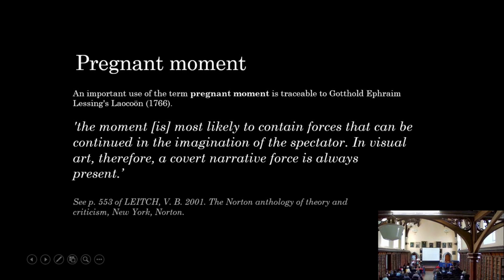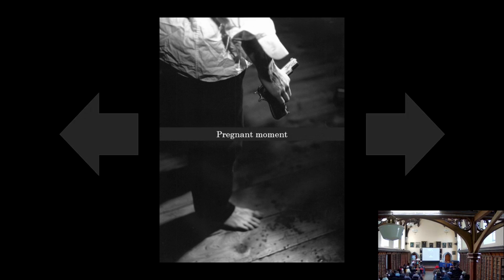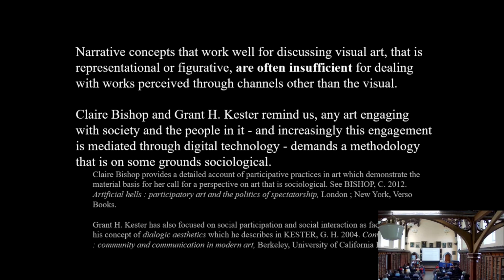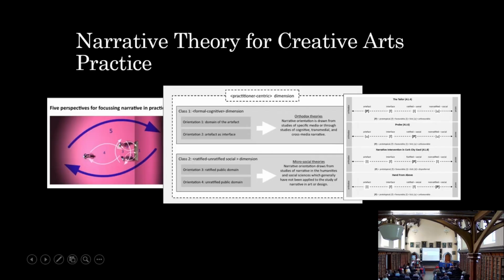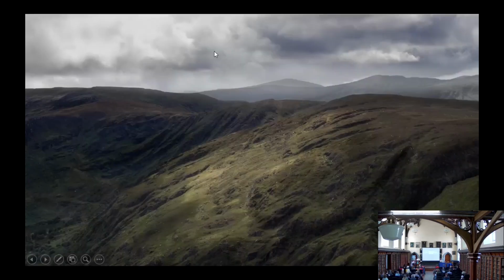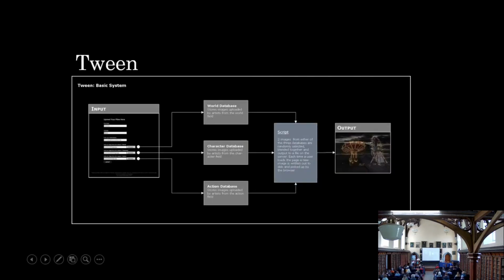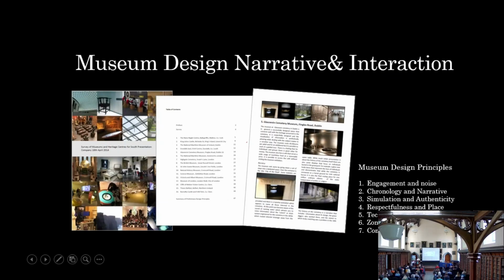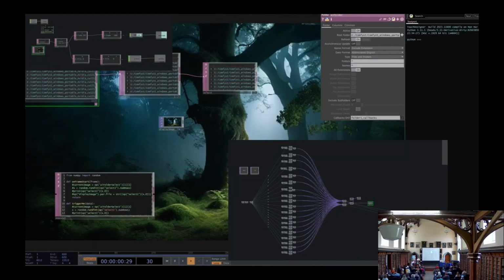Narrative and Digital Art: The Pregnant Moment in VR: Presentation by Paul Green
This presentation of practice-based research work is aimed at expanding how narrative has traditionally been regarded in the practice of art. The expanded discourse which came with the narrative turn in the social sciences emphasised localised and personal narratives in accordance with the disciplinary interests in those fields. It also makes the case for the
importance of the artists’ perspective on narrative to be considered in the general discourse on narrative. This presentation focuses on discussing how narrative concepts from the literature on narratology are valuable within contemporary art practice with a particular focus on interactive works that incorporate digital technologies.

A selection of works presented will provide a context for the eclectic nature of the artist’s practice using creative digital media tools. The main focus will be given to recent VR works which are networked with physical objects and sculptural works within the immediate environment. The narrative content of the work is inspired by local Irish folklore captured in the Muskerry Gaeltacht in 1942 by Seán Ó Cróinín and edited by Pádraig Ó Céilleachair in a publication entitled Seanachas Phatsy Chit 1 in 2021.

The presentation will describe technical aspects of the works demonstrating some challenges for contemporary artists negotiating digital technologies as part of their work flow. Some of these challenges relate to conventional or creative coding, to computer networking, and working with interactive hardware. Addressed under the technical issues will be creative strategies that operate between spaces that are built from independent personal knowledge and collaborative strategies derived through social practices. The aesthetic approach in the work will show how audio-visual treatments in VR can align with narration strategies in film or be adapted to expressive approaches inspired by visual language in painting. The presentation will incorporate an account of the development and testing of the works as part of an arts residency in Uilinn Arts Centre, Skibbereen in April 2024.

The talk will conclude with some observations about narrative concepts directly related to the VR scenes in this work. The scenes are fictional moments and have been derived from a selection of oral accounts in the Seanachas. Although fictional, they are set in approximate locations in specific townlands in the Cork Gaeltacht. They are designed to produce
narrative experiences that may be compared to the concept of the ‘pregnant moment’ in photography or history painting. Narrative as it is employed in this VR work also shares some similarity to ideas prioritised by theorists in cognitive narratology where ‘being there’ is a key defining characteristic of the narrative experience. This is in contrast to approaches
that inherit from structuralism where time-based causal events are the definitive basis for narrative content. An insistence on structural, as opposed to social or cognitive, approaches to narrative can result in reducing opportunities for digital artists to discuss their work within the context of narrative scholarship